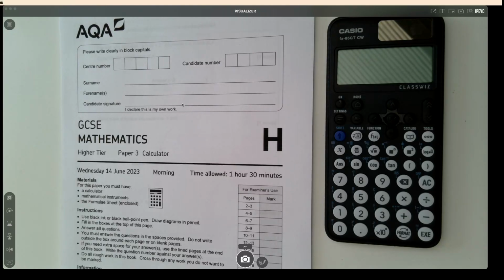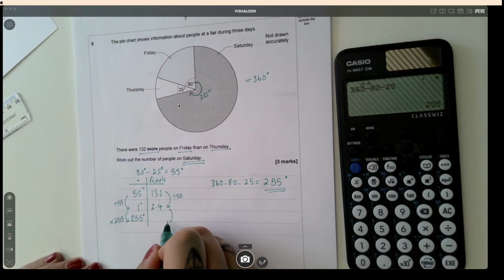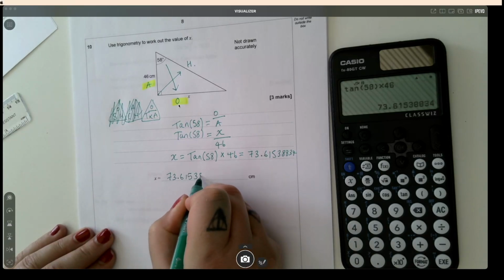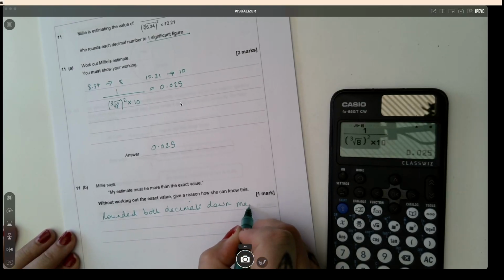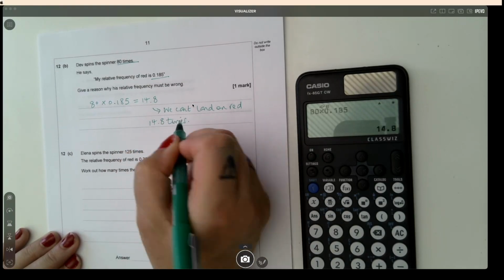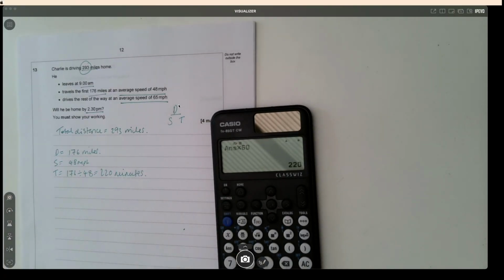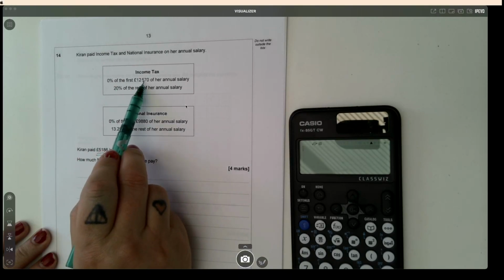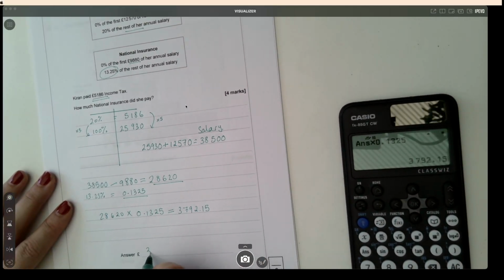🧮 AQA Higher Paper 3 | Summer 2023 | Questions 9–14 Walk Through